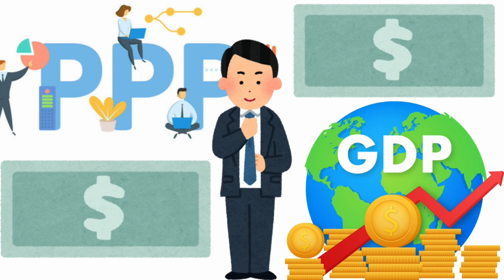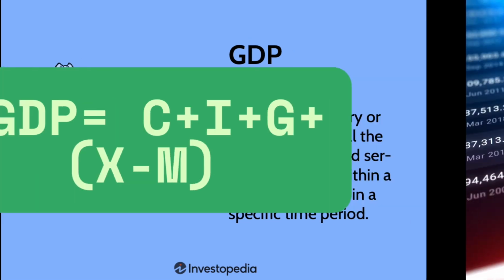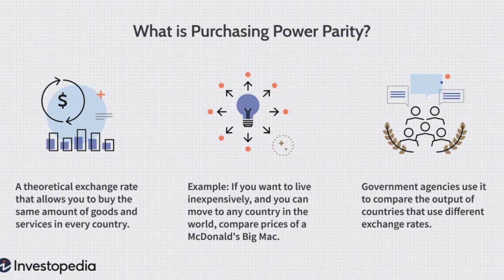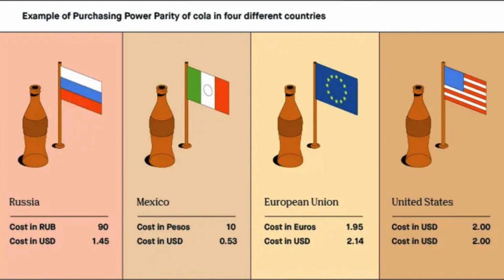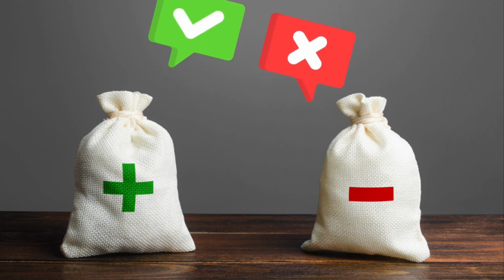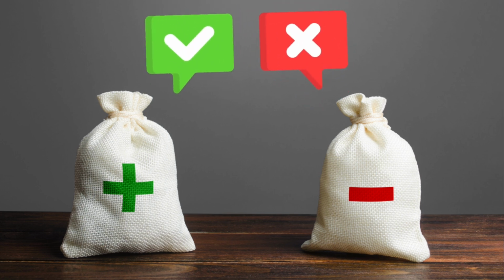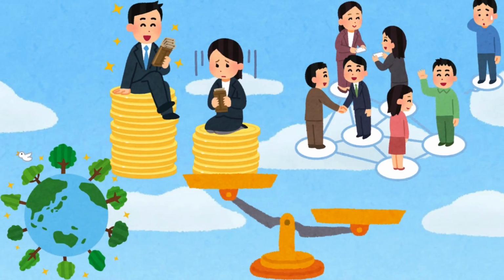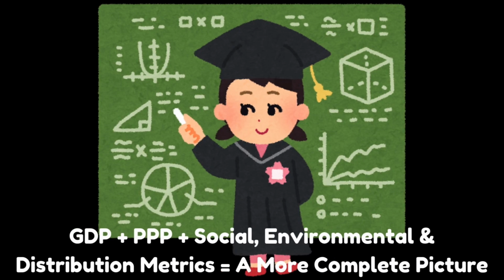Why GDP Doesn’t Tell the Whole Story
Ever wondered how economists measure a country's wealth? This video breaks down GDP (Gross Domestic Product) and PPP (Purchasing Power Parity)—two powerful tools that shape global economic rankings. From how they’re calculated to what they reveal about living standards, we’ll give you real-world examples (yes, including the Big Mac Index), pros, cons, and why no single number tells the whole story. Stay curious, and let’s unpack the truth behind the numbers!